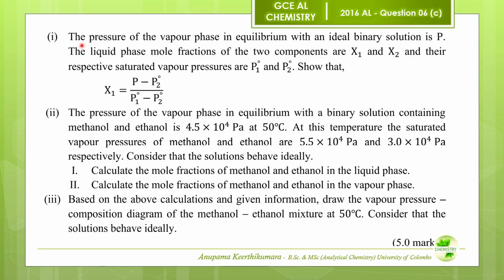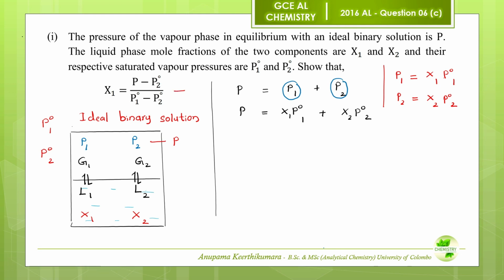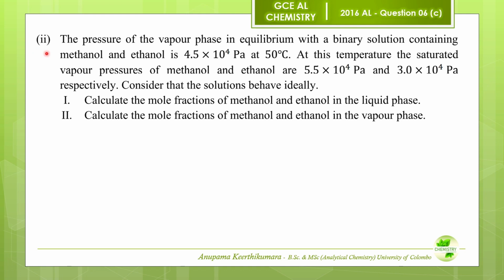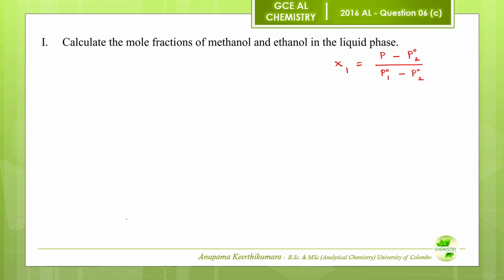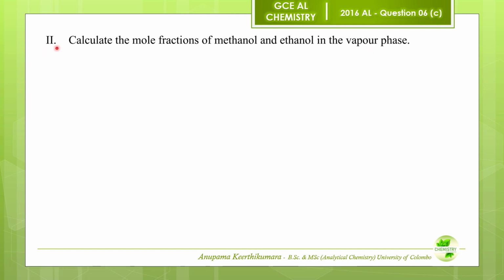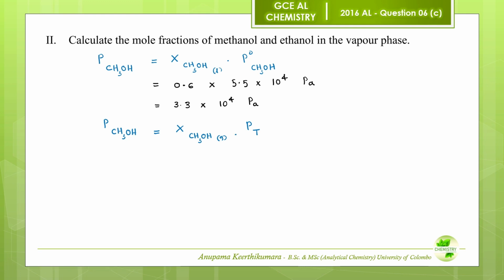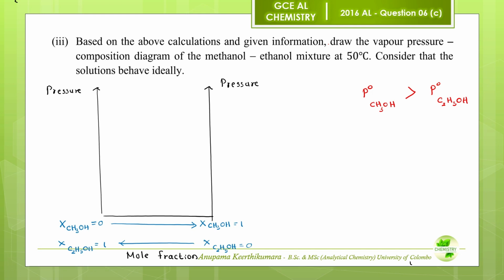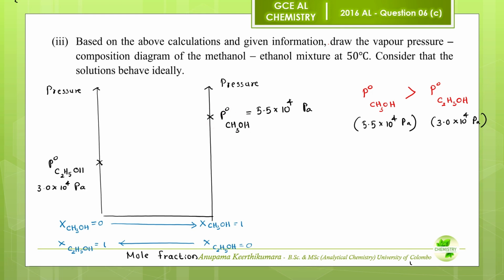AL Chemistry Past Paper | 2016 Essay 06 (c) | Liquid-Vapour Equilibrium | English Medium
This video covers a complete discussion for the GCE AL Chemistry 2016 Essay 06 (c) question by an experienced chemistry teacher.

It covers the following topics: Solubility Equilibrium – Liquid-Vapour Equilibrium, Raoult’s law, Ideal binary solutions and vapour pressure composition diagrams.